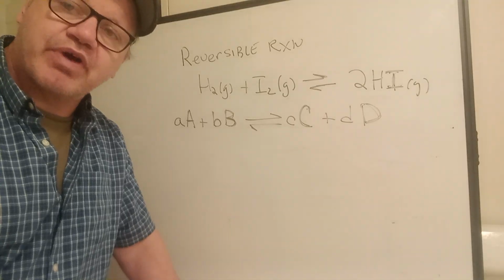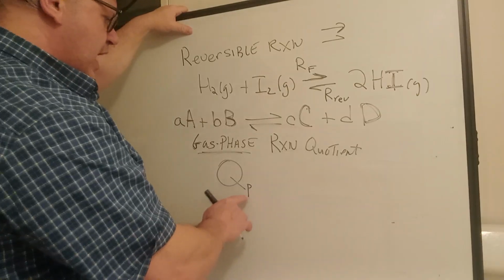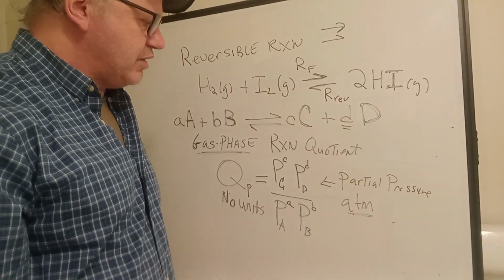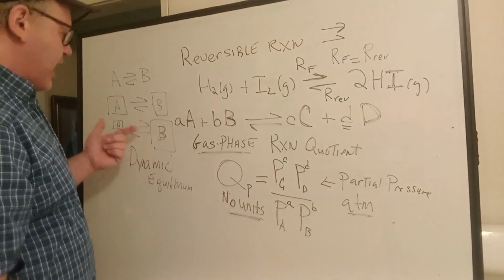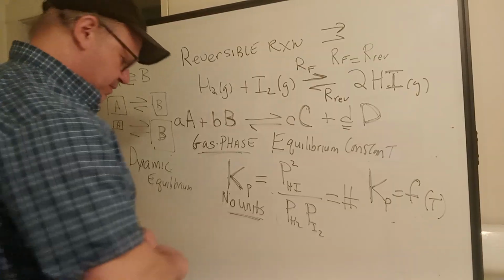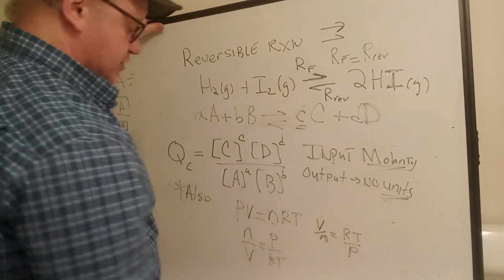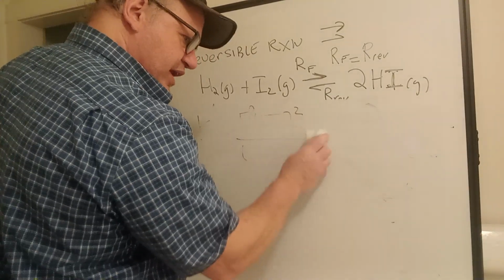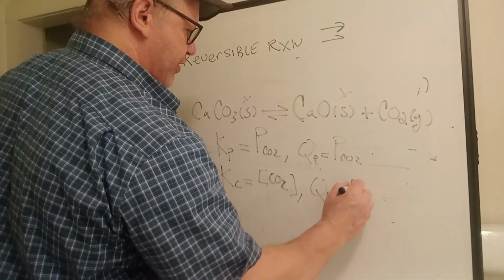Reaction Quotient and the Equilibrium Constant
In this video I introduce the idea of a reversible reaction and dynamic chemical equilibrium. I define the reaction quotient Q and equilibrium constant K.